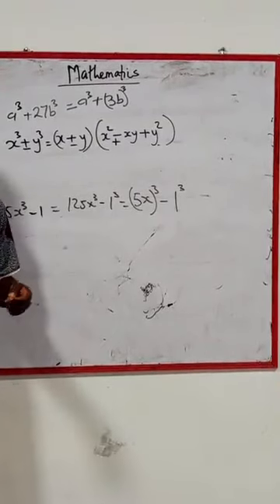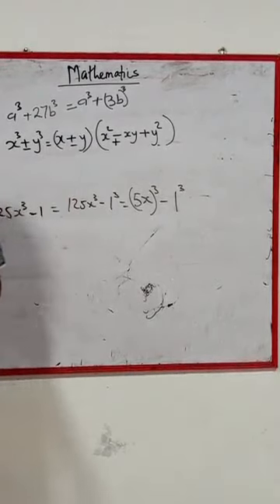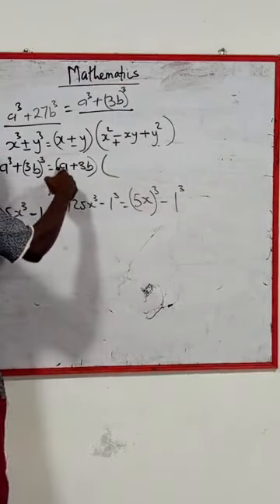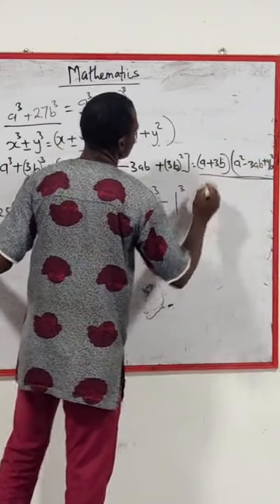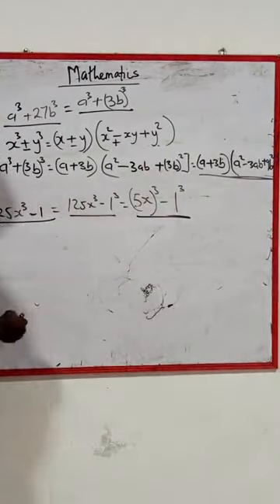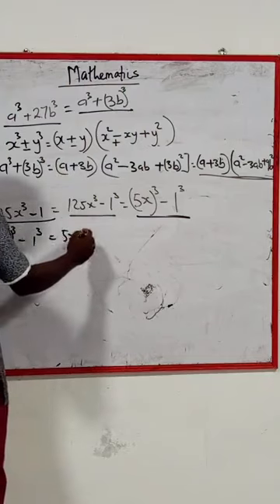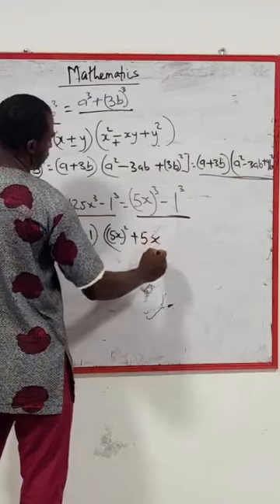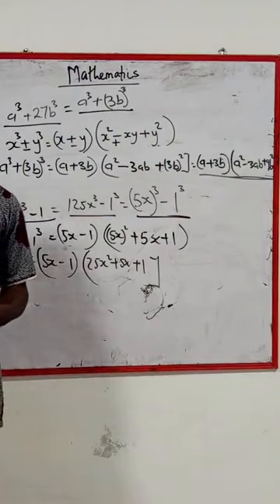Sum and difference of two cubes